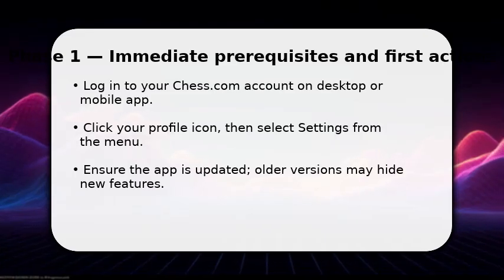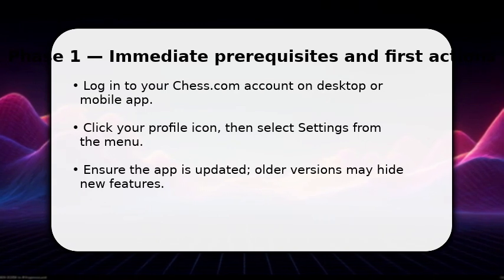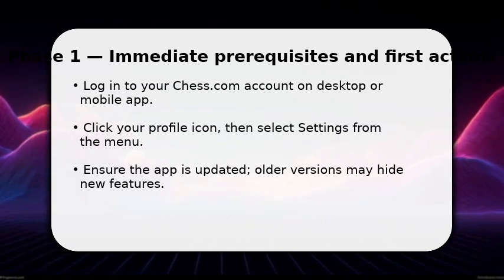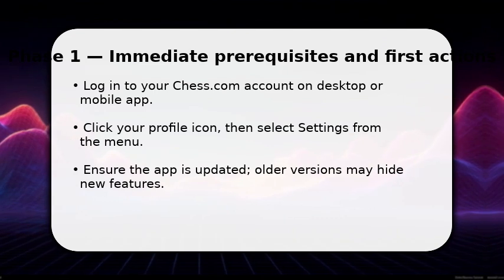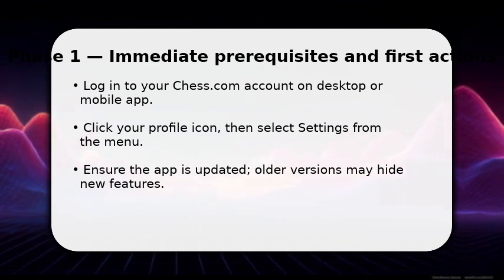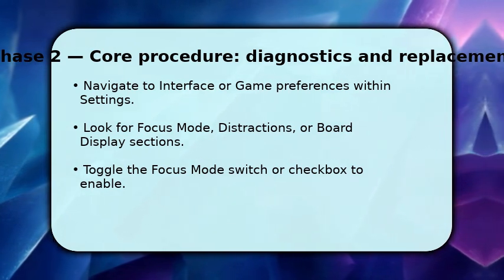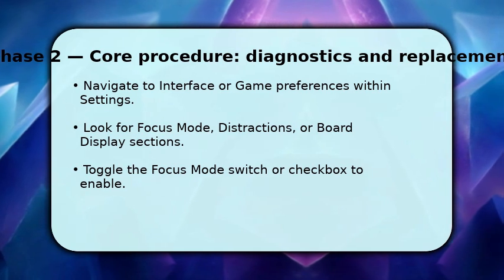How to Enable Focus Mode in Chess.com - Step by Step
How to Enable Focus Mode in Chess.com - Step by Step | 🔒 Surfshark VPN Deal — Stay private and secure. $1.99/mo + 3 Months Free ▸

Dive into the strategic world of chess and enhance your concentration during online matches with our comprehensive guide on enabling focus mode in Chess.com. Follow these step-bythy instructions to minimize distractions, optimize gameplay, and elevate your competitive edge.

enable focus mode, Chess.com strategy, minimize online chess distractions, optimize gaming experience on Chess.com, competitive advantage in online chess